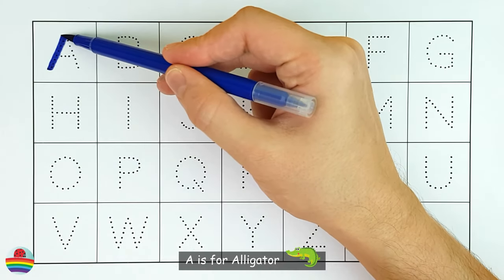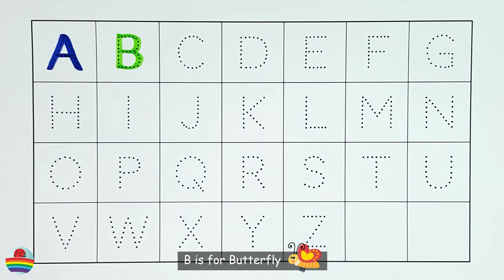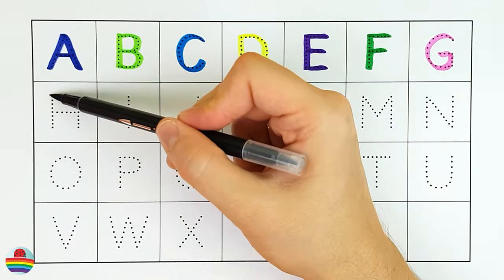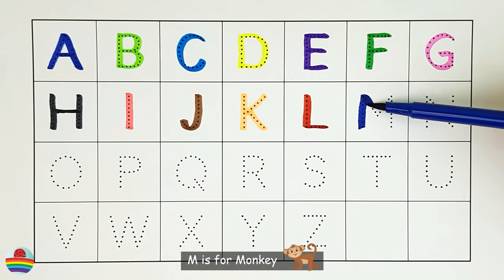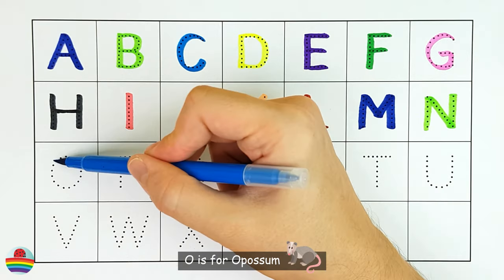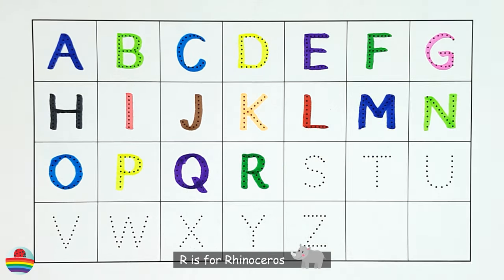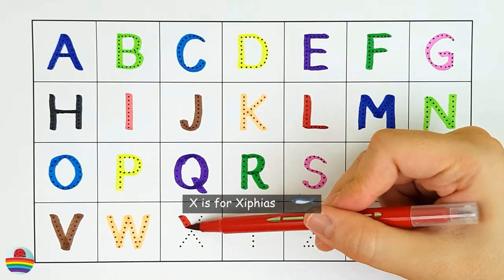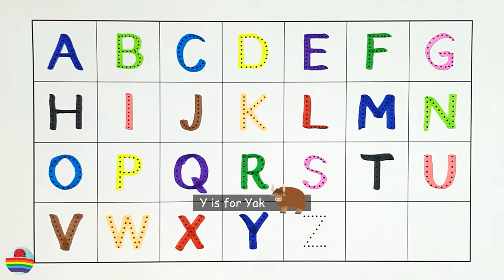Learn the Letters of the English Alphabet from A to Z